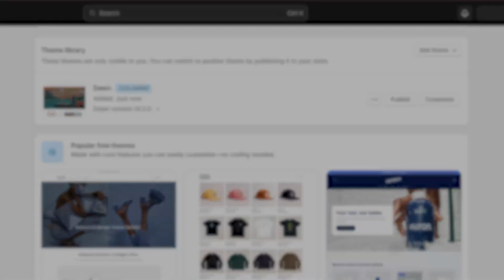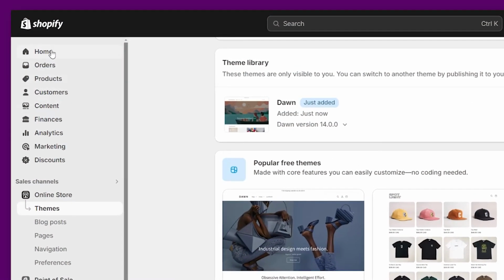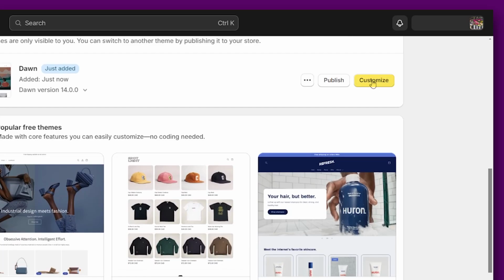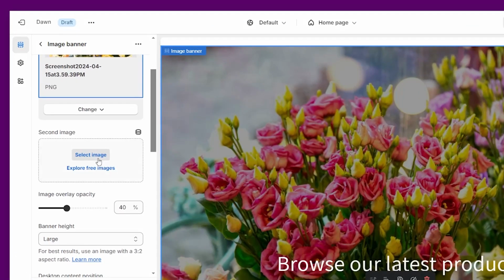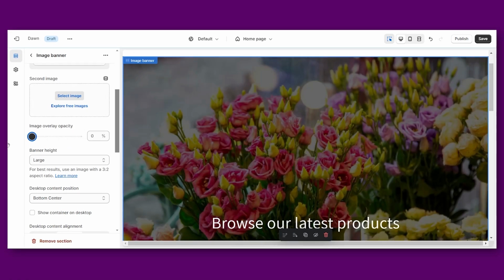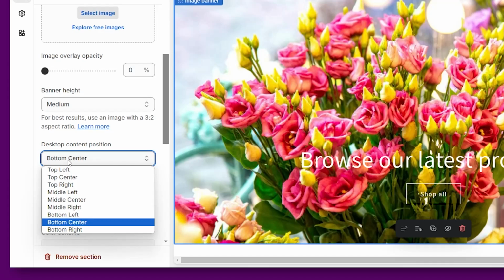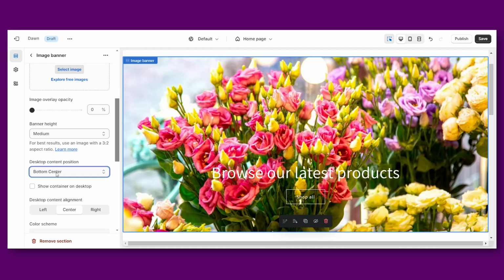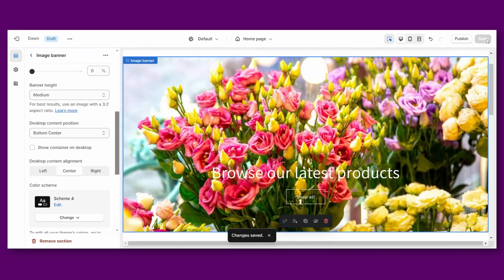How To Add a Banner On Your Shopify Website (EASY Shopify Tutorial)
Learn how to customize the banner on your Shopify store with our easy-to-follow tutorial for a personalized look.
👉 Get a 3-day FREE Shopify trial and enjoy a $1/month deal for your first 3 months ➜

Timestamp Sections:

00:00 Intro
00:26 Getting Started
00:36 Selecting theme
00:50 Selecting Image Banner
01:30 Image Overlay Opacity
01:45 Banner Height
01:56 Desktop Content Customization
02:47 Outro

Introduction to Adding a Banner on Shopify

Welcome back to the channel! Today, I'm going to show you how to add a banner to your Shopify store, a key customization for new users to ensure your store matches the look of your website. If you’re interested in a full review of Shopify, there’s a link in the description, and if you don’t already have Shopify, use my link to get three days for free and then just $1 for the first month. Let’s dive into the steps to customize your store’s theme and make it visually appealing.

Step-by-Step Guide to Customizing Your Shopify Banner

First, on your Shopify dashboard, navigate to the left sidebar and select "Online Store," ensuring "Themes" is chosen. I'll demonstrate using the Dawn theme, but you can pick from free themes or explore paid options in the theme store. Click "Customize" to open the theme editor, then select "Image Banner."

You can either choose an image or explore free stock images provided by Shopify. Select your desired image, adjust the overlay opacity for contrast, and choose the banner height (medium is a good balance). Customize the desktop content position and optionally show a text container. Save your changes by clicking "Save" at the top right. This customization enhances the visual appeal and branding of your store.

Additional Tips and Call to Action

To make your store stand out, experiment with different images, overlay settings, and text positions until you find the perfect look. Adjust colors and other settings to match your brand identity. If you have any questions, drop them in the comments, and I'll respond as soon as possible.

Hope you enjoyed my How to Customize Shopify Banner Video.